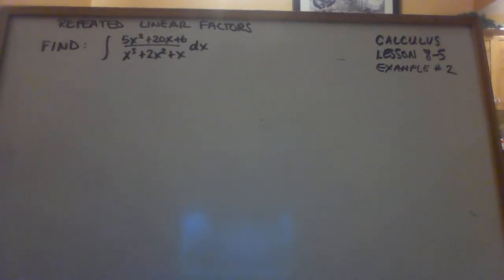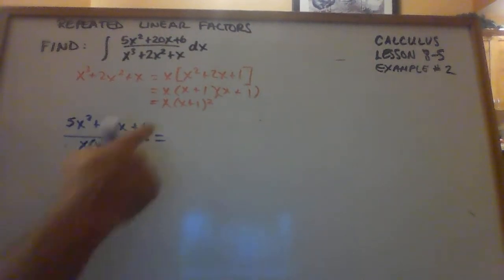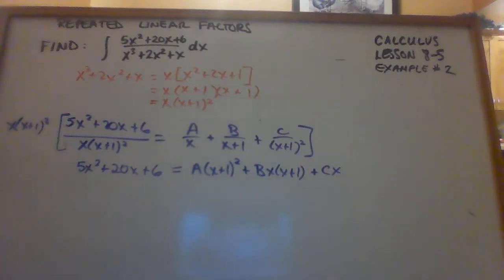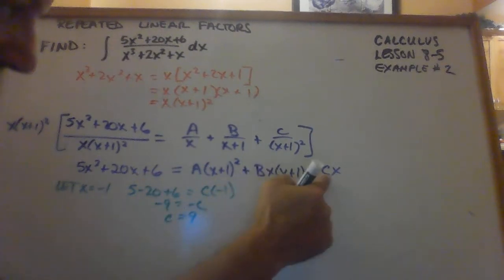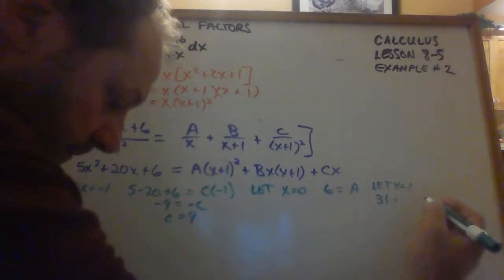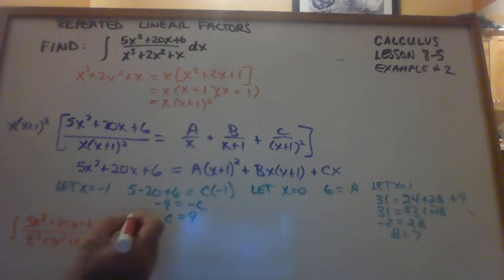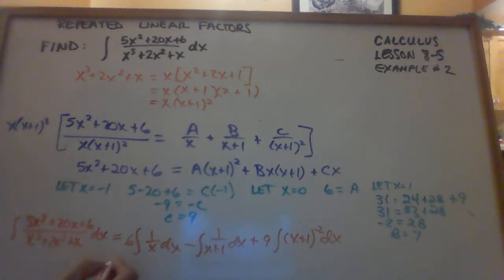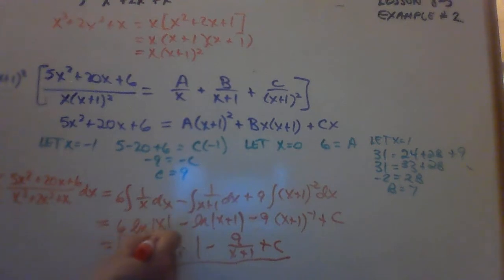Calculus Lesson 8-5 Example #2